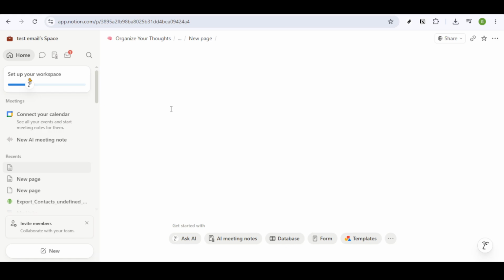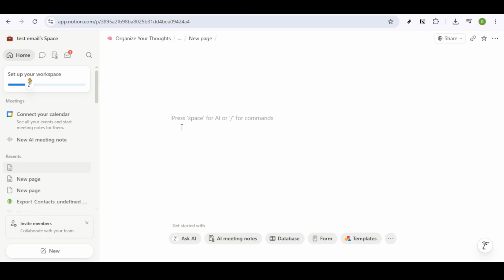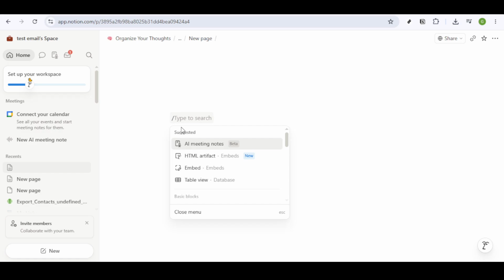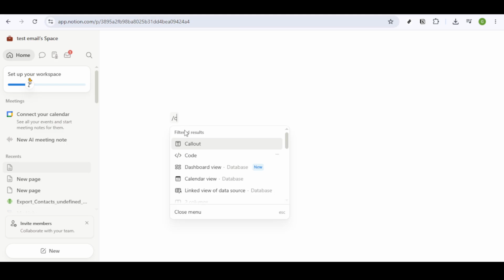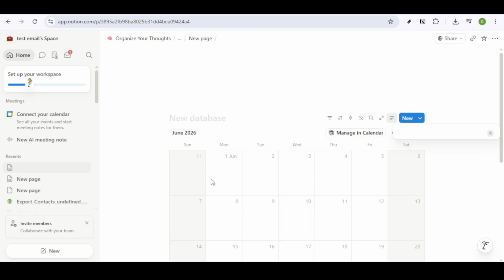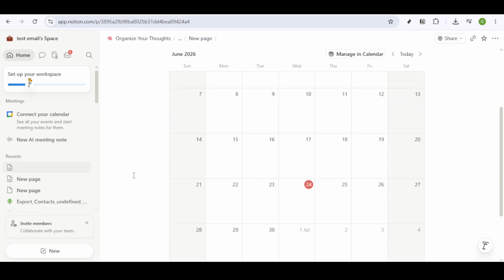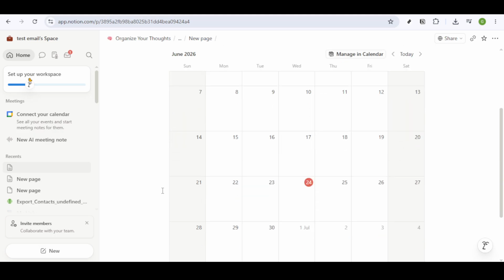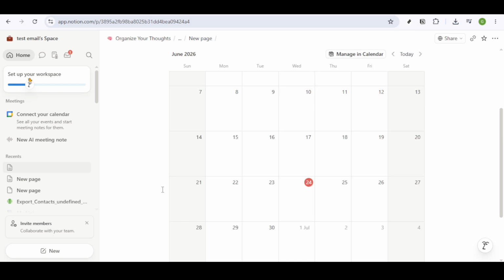How To Add Notion Calendar Into Notion